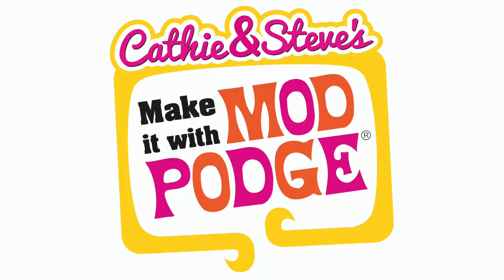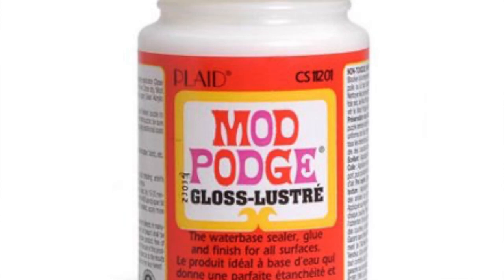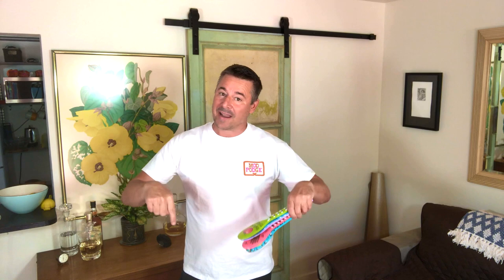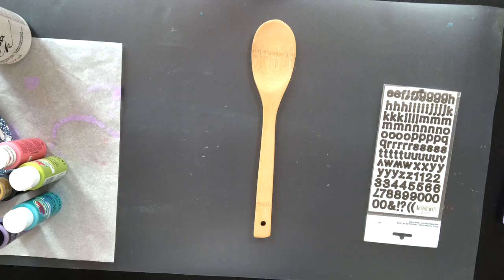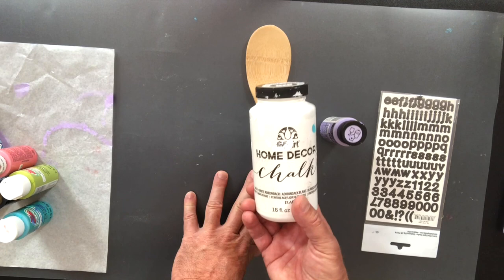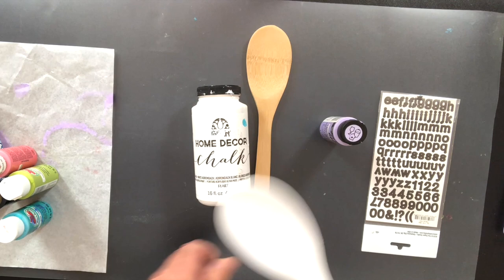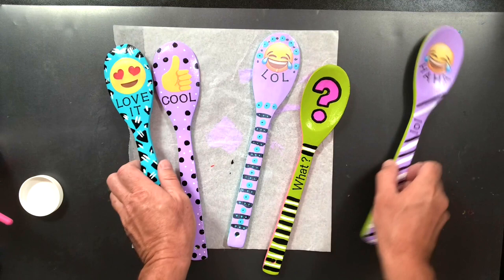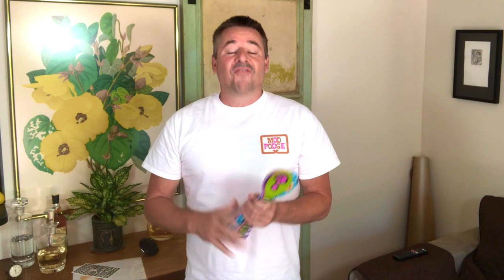Zoom Spoons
Roll Call! Calling all students, teachers and parents who are zooming for school! These “ZOOM Spoons” are the perfect dollar-store hack for creating a fun interactive communication tool for students and teachers. Cathie and Steve are using a little paint and podge to create the fun designs.